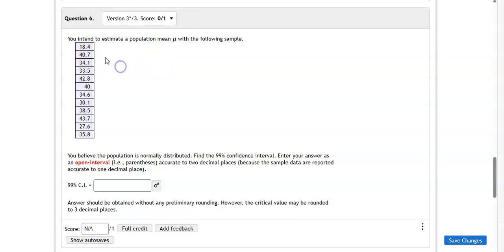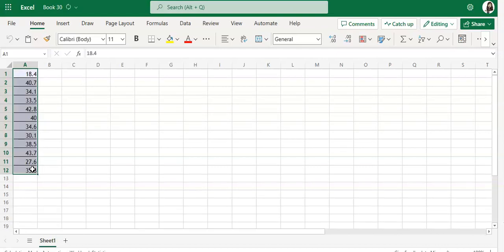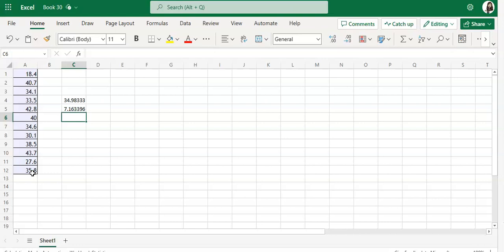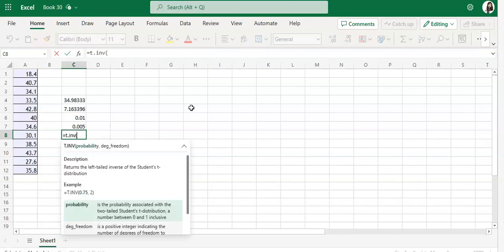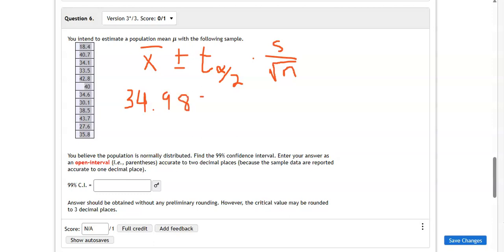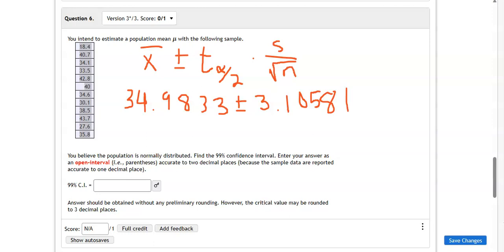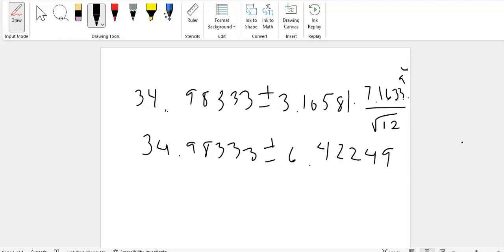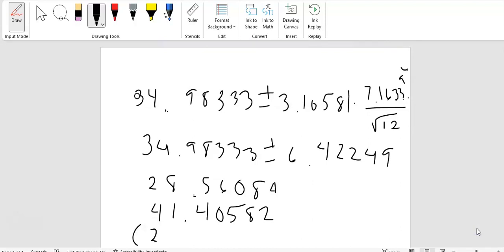Homework7 1 7 2smallsample